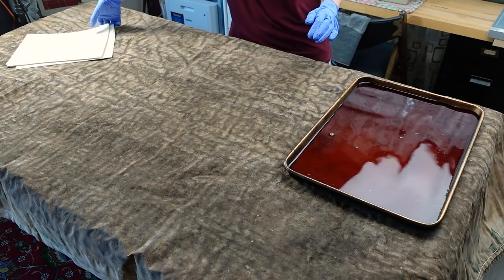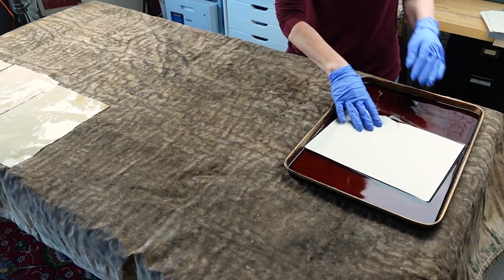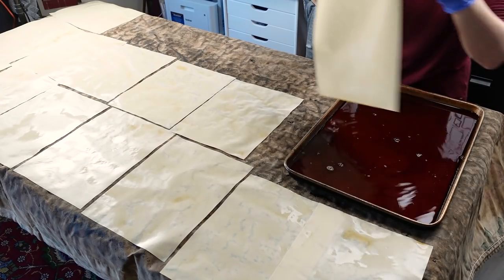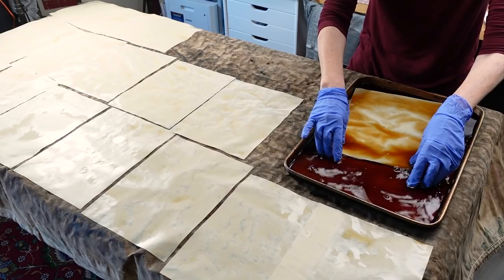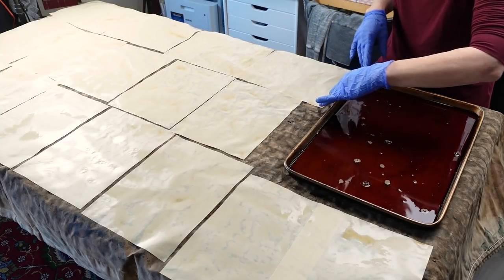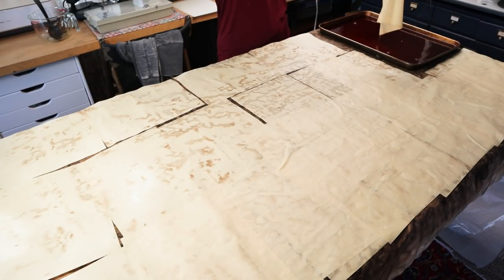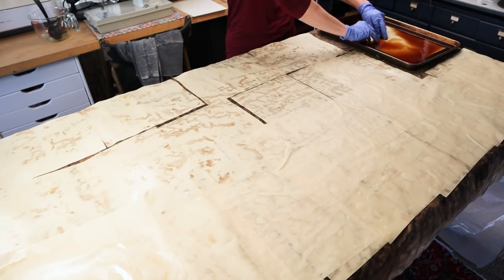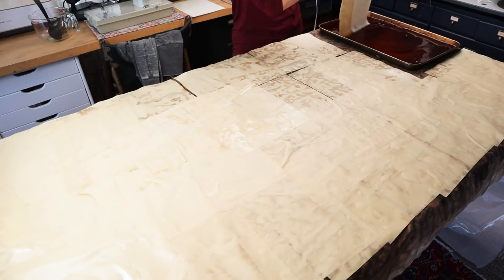How I Tea Stain Paper / Tea Stain Chat